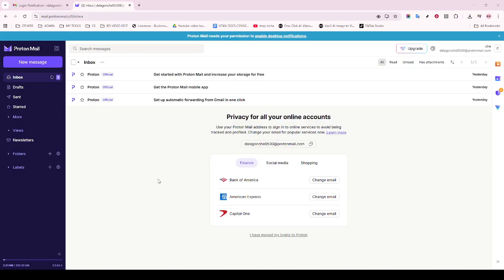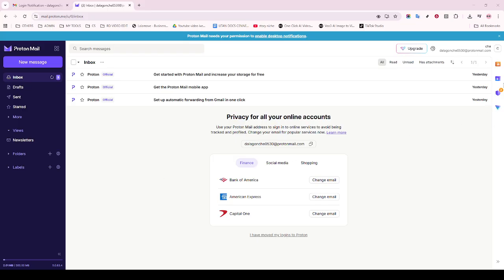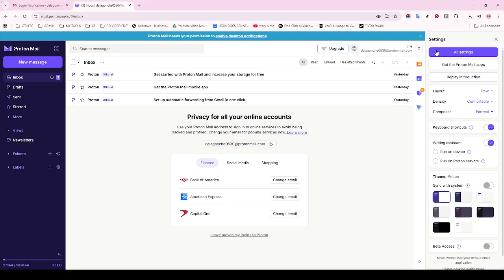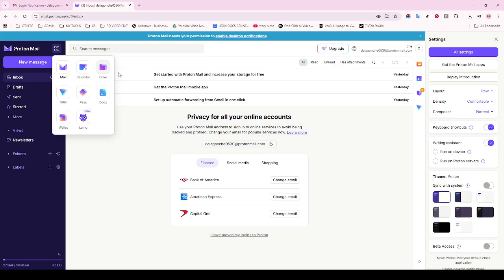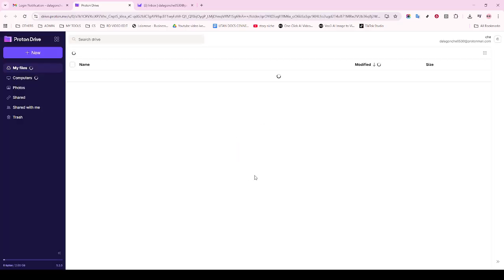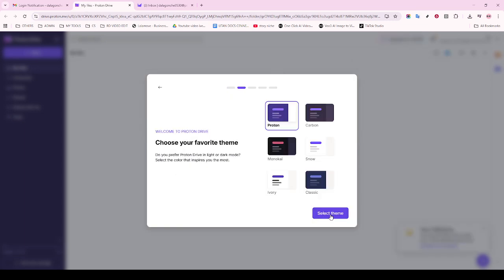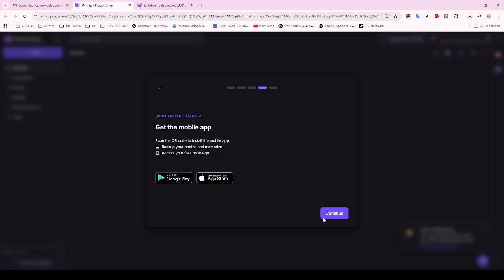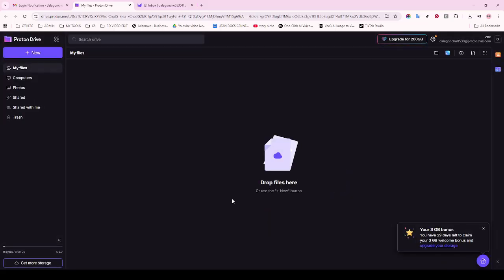How to Access Proton Drive from Proton Mail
Want to access your files directly from your Proton Mail account? ☁️💌 This 2025 updated guide shows you how to access Proton Drive from Proton Mail quickly and securely! Learn how to open Proton Drive, upload, share, and manage encrypted files — all within your Proton ecosystem. Whether you’re using Proton Mail on desktop or mobile, you’ll discover how to switch between email and drive, keep your files private with end-to-end encryption, and manage your storage space safely. Perfect for anyone who values privacy, productivity, and secure file sharing! 🔐✨